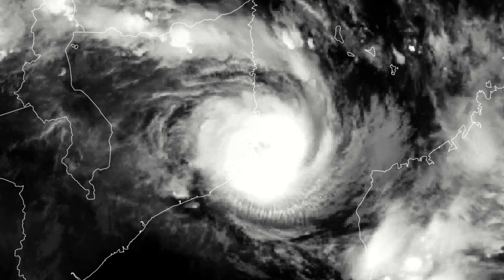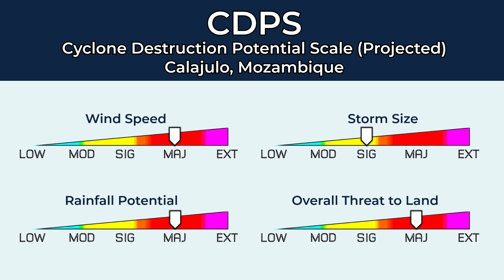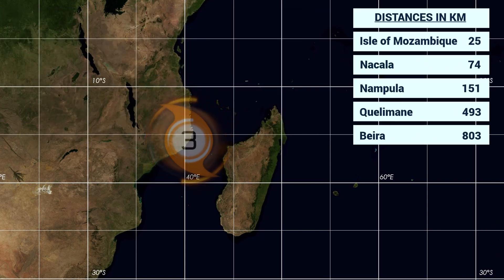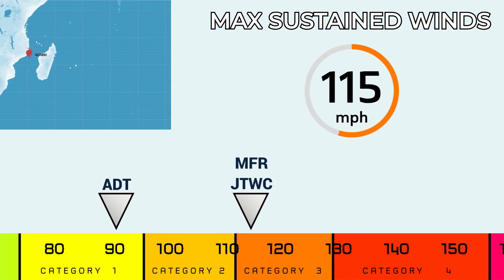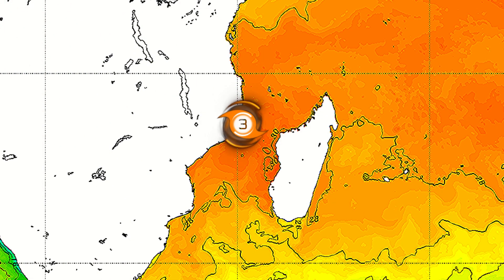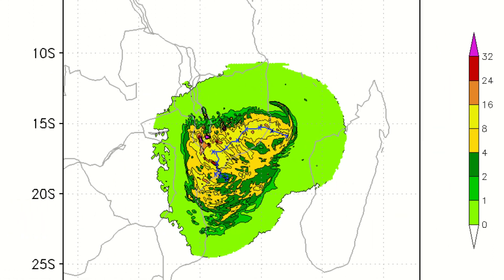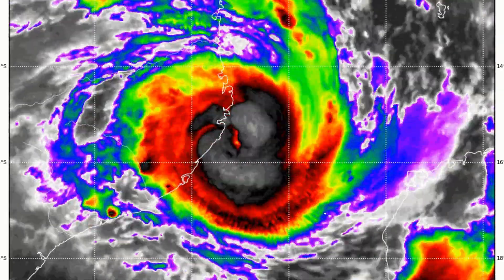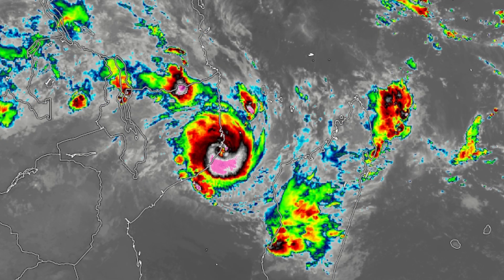Gombe makes a strong landfall in Mozambique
Intense Tropical Cyclone Gombe has made a devastating landfall in Mozambique as a category 3 equivalent cyclone bringing winds of 115mph and a CDPS rating of 6. Residents in the path of this storm should have preparations complete and be in their safe spaces right now.